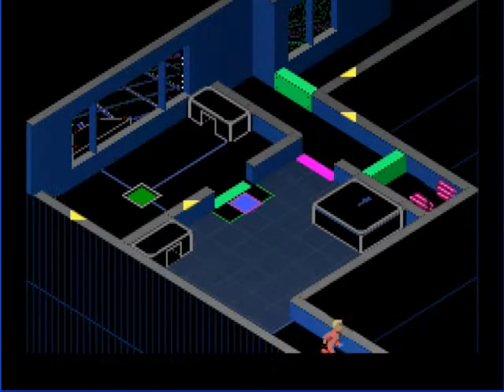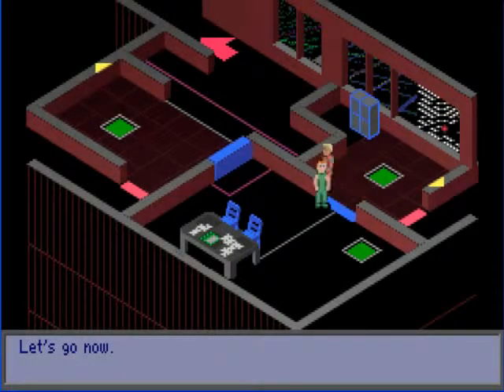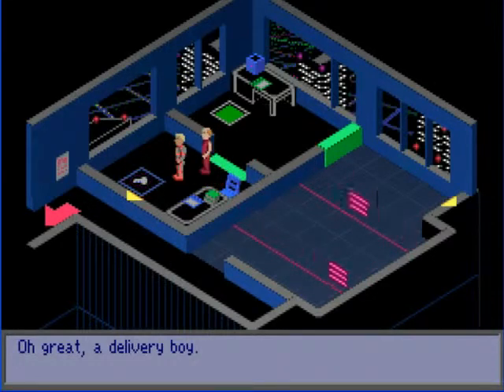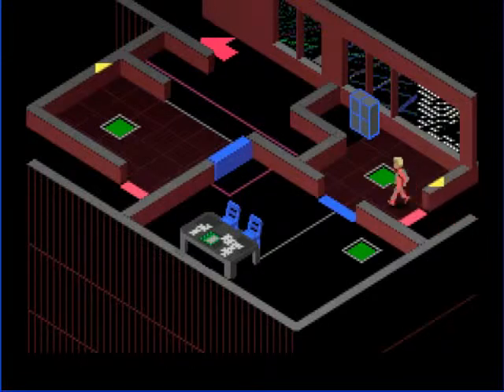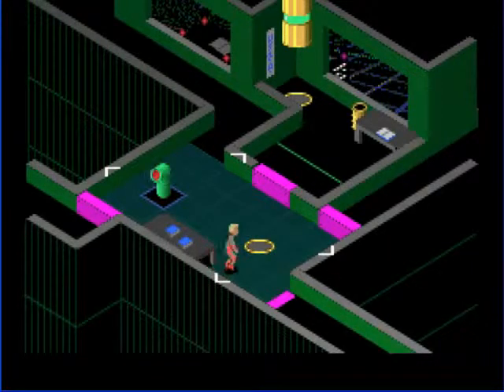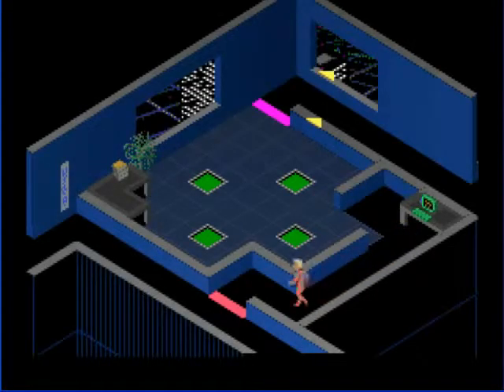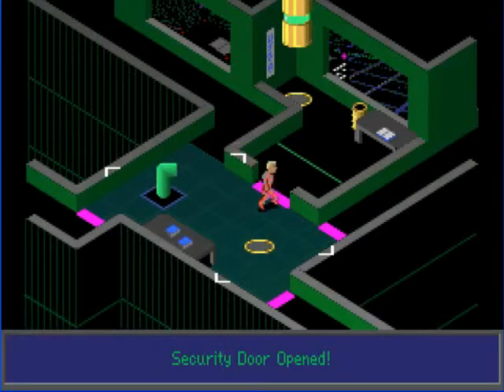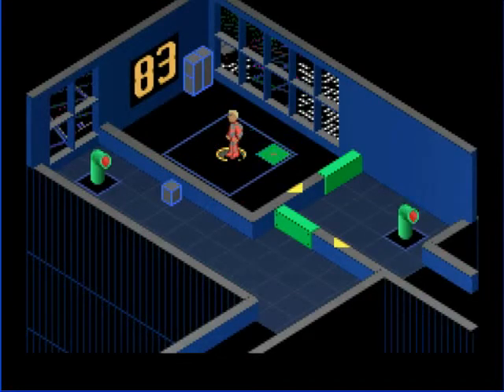IPAT: D/Generation 03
Floor 82.